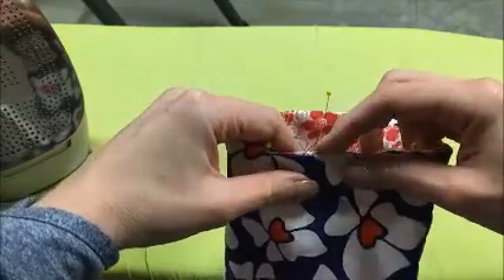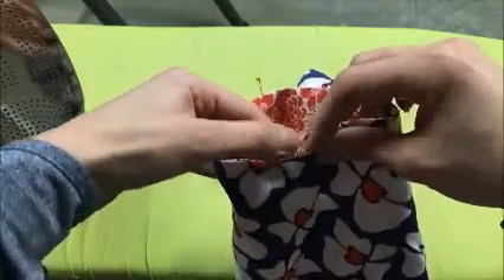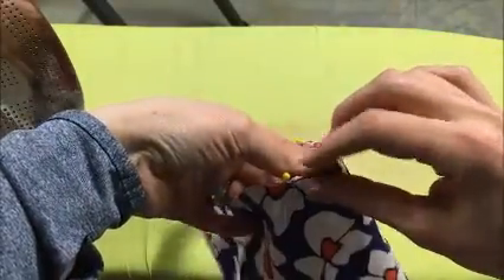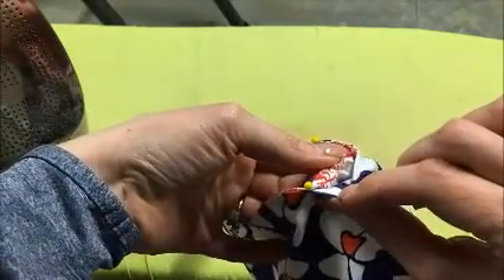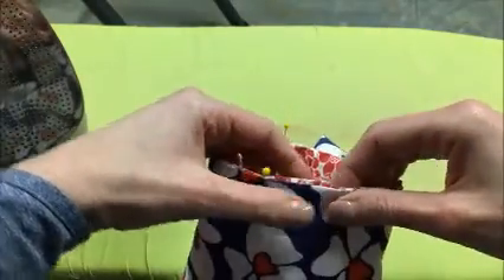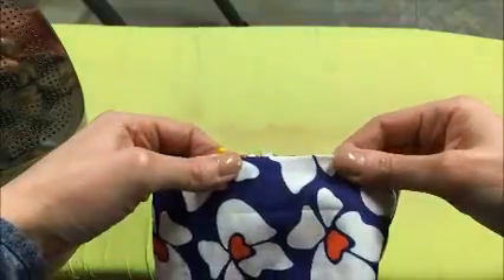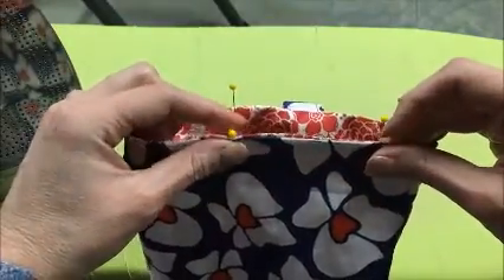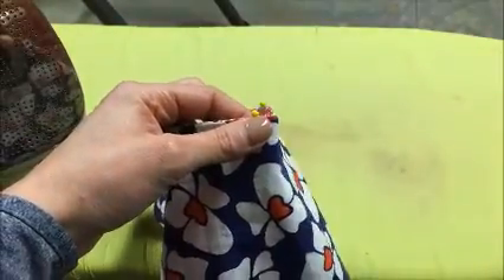Car Trash Bag Step 9